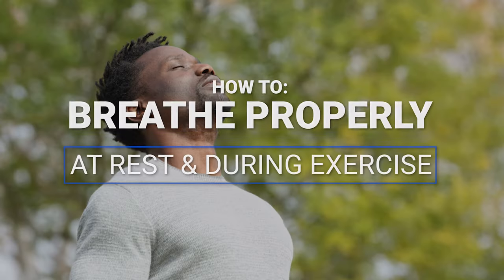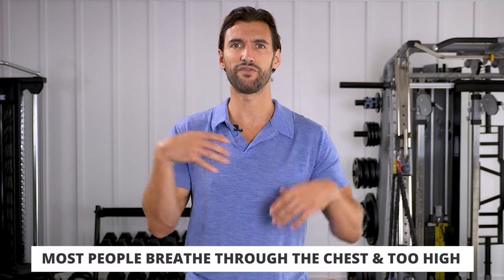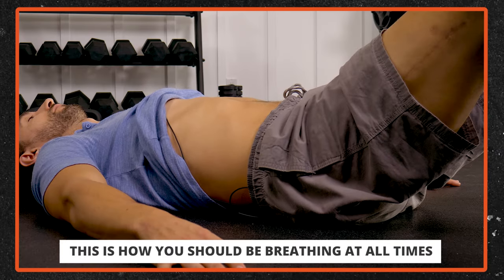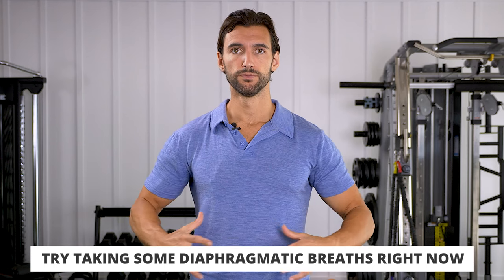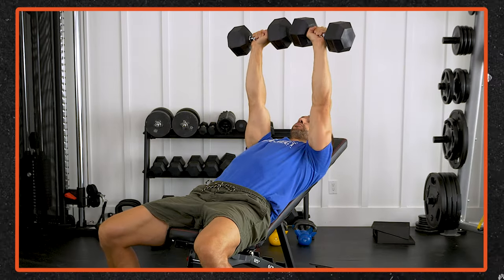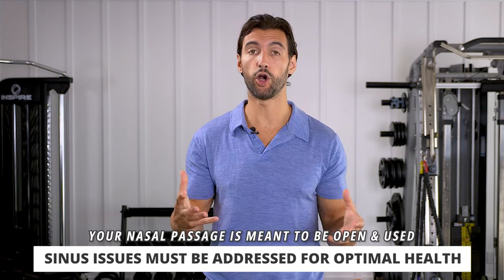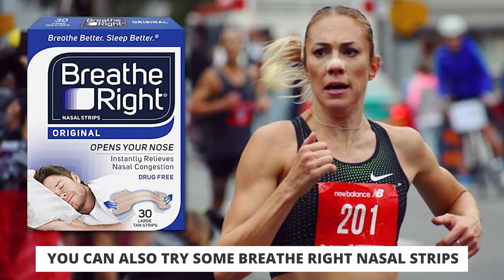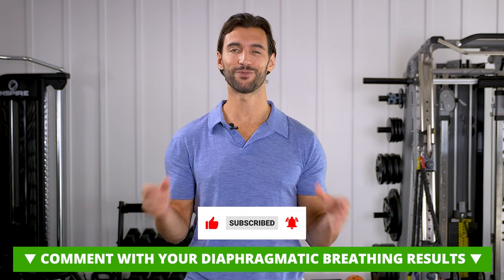The Most Effective Breathing Technique for Optimal Health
Practicing effective breathing and learning the correct ways to breathe can have a massive impact on your health!
📩 Get your FREE MEAL PLAN + WORKOUT sent straight to your email

Breathing is often overlooked as a critical component of optimal health. In today’s video, Dr. A teaches you the science and art of breathing correctly, both at rest and during exercise. He begins by demystifying the common misunderstandings around proper breathing techniques, explaining why your diaphragm is the key muscle for effective breathing. By optimizing your breath, you can shift your system into a more relaxed and oxygenated state, which in turn enhances every other aspect of your well-being.

Dr. A also explains how to breathe while exercising or lifting weights to stabilize your spine and improve performance. By practicing your breathing, you'll start to realize the immediate benefits in your everyday life and exercise routine. Don't miss this opportunity to elevate your health through proper breathing.

Quick Timestamps:
(0:00) Intro
(0:56) How breathing works
(1:43) Diaphragmatic breathing
(2:56) Breathing through your nose
(4:10) Breathing when exercising
(6:11) Sinus issues
(7:02) Summary

Articles, Vids, & Links Referenced in This Video